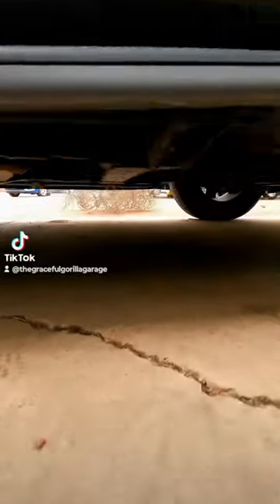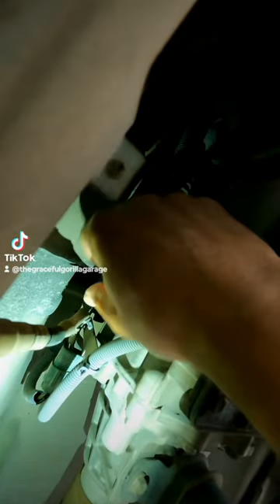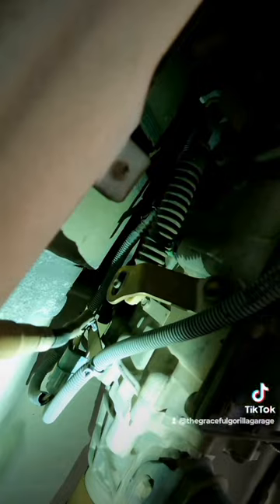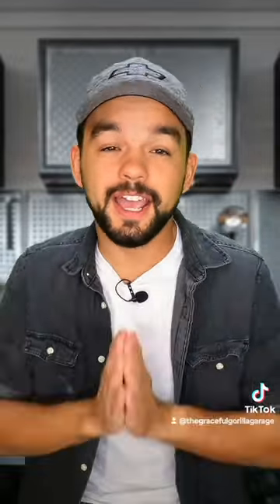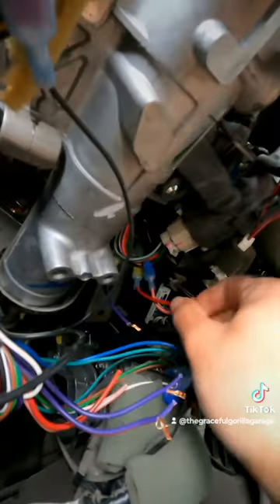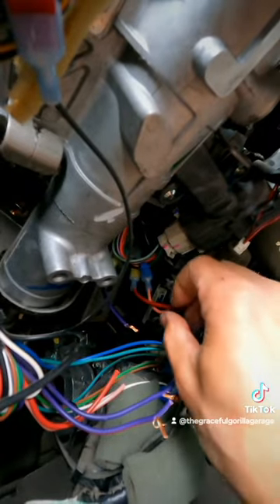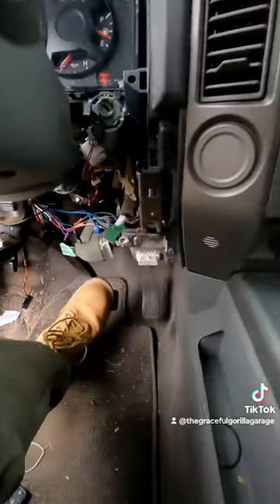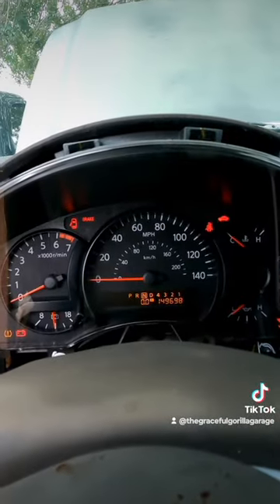How to Move a Car Stuck in Park - Crash Course Mechanic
This is what you can do if you can't get your car out of park but need to move it. This tripe will work with most automatic transmissions and is and simple!